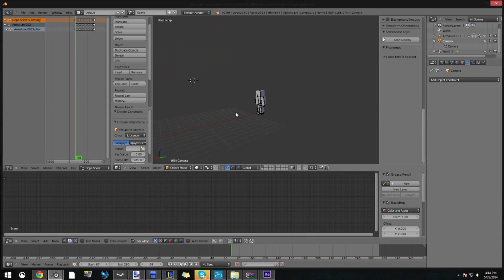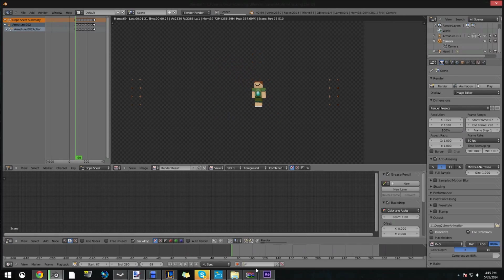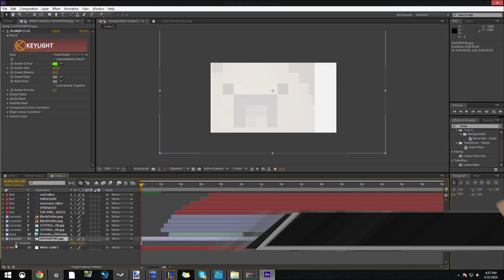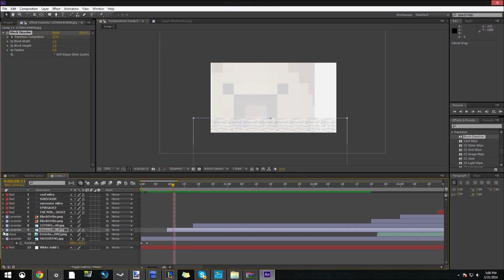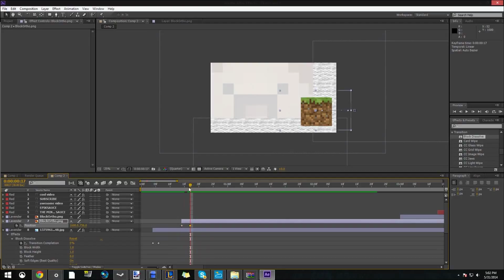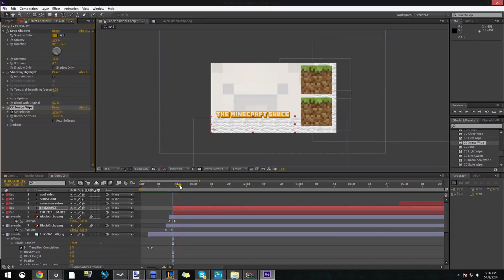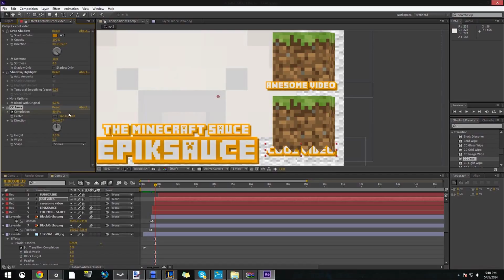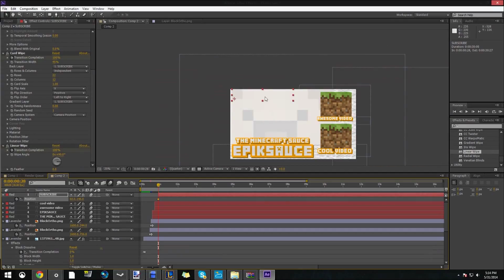|Pt. 2|Adobe - Minecraft Outro Tutorial!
Thank you for putting up with my bullshit adfly links. At least I didn't double adfly them. I need support, and I gotta get it somewhere.